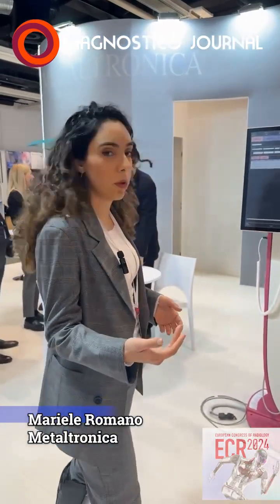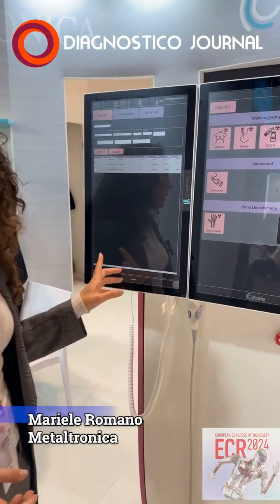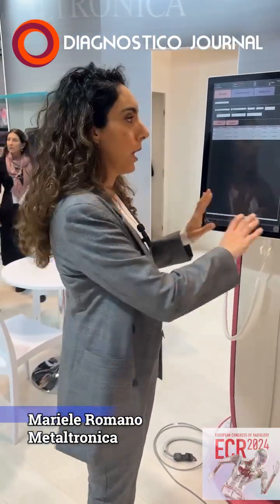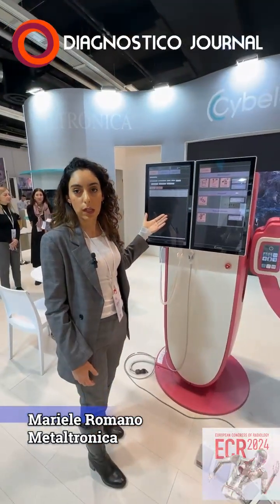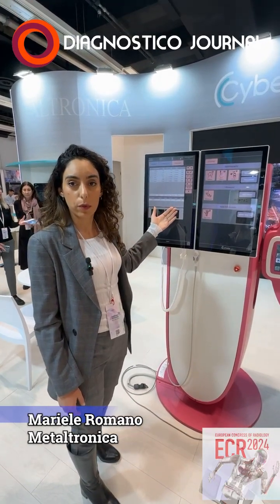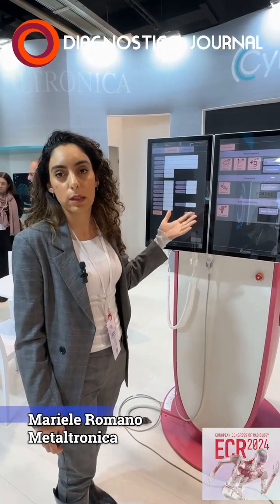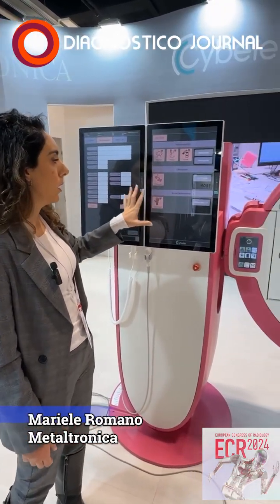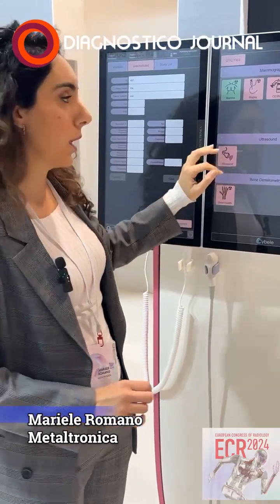2024 ECR Metaltronica Mariele Romano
Mariele Romano, Ph.D. en Fisica Médica de Metaltronica en el Congreso Europeo de Radiología 2024

00:00 Intro
00:14 First Multimodal Unit
01:10 Interface